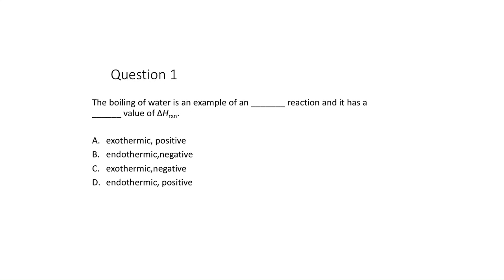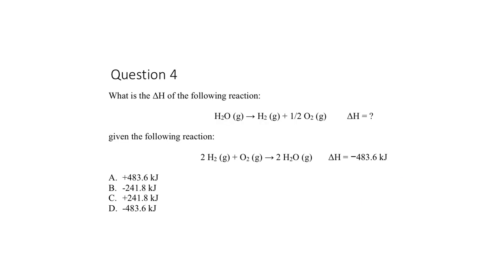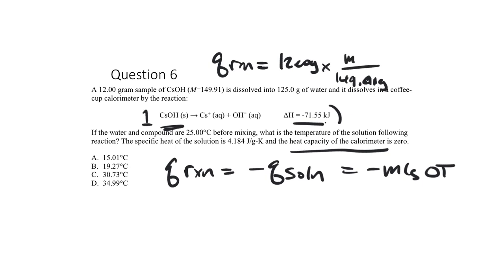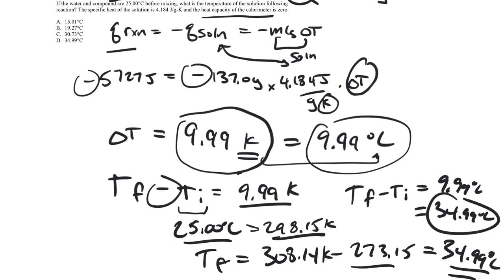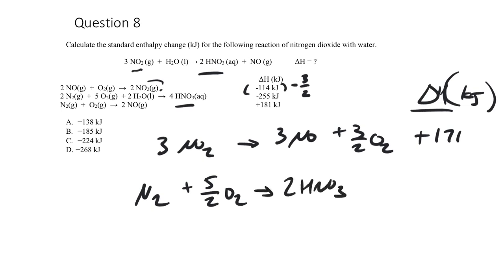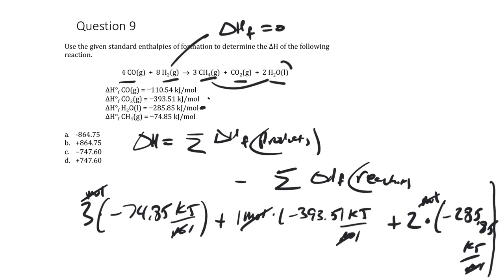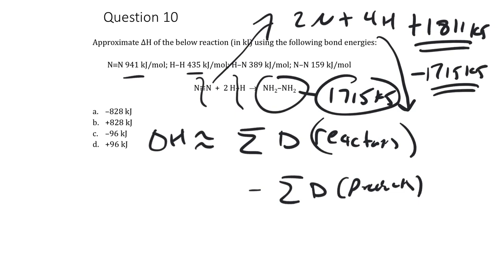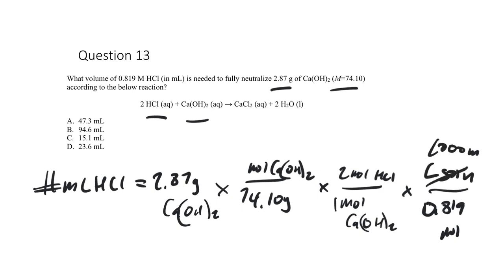Activity 7 solutions